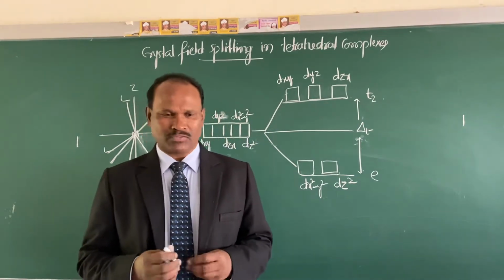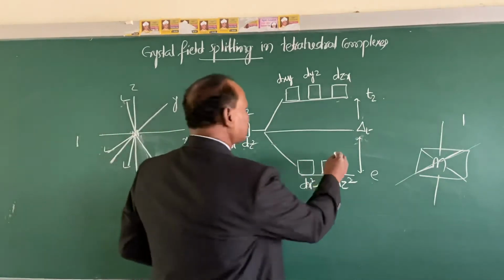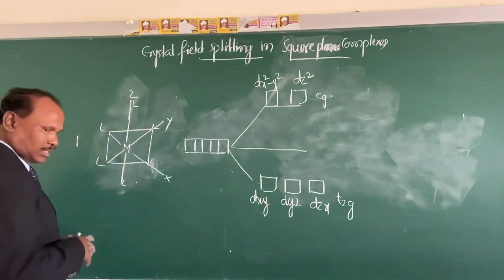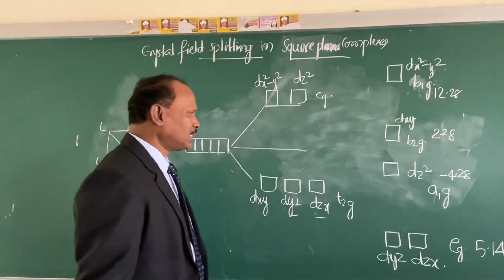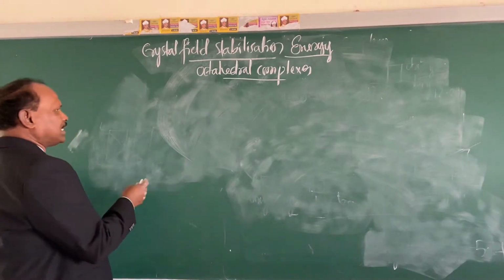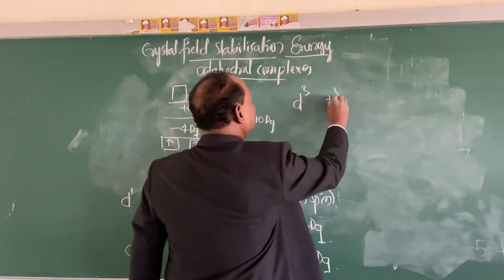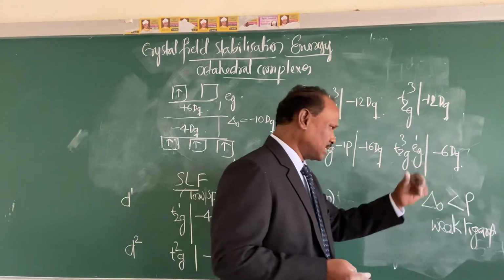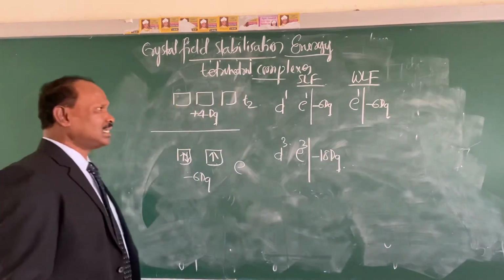Crystal field splitting in Tetrahedral and square planar complexes